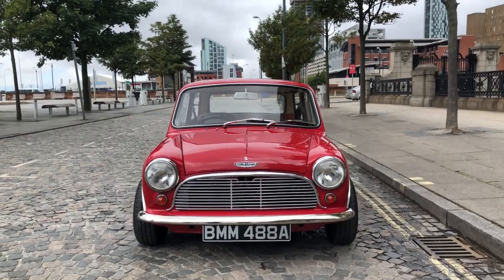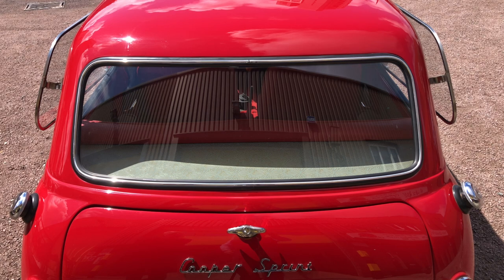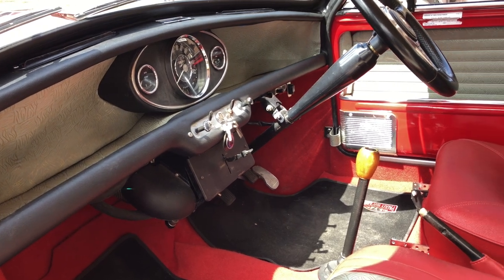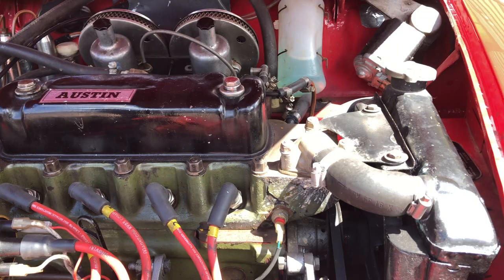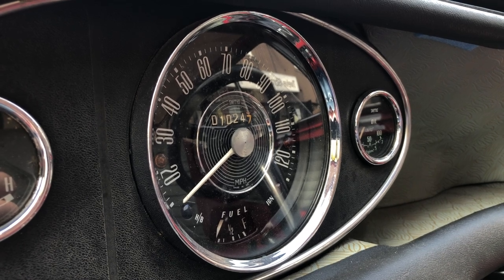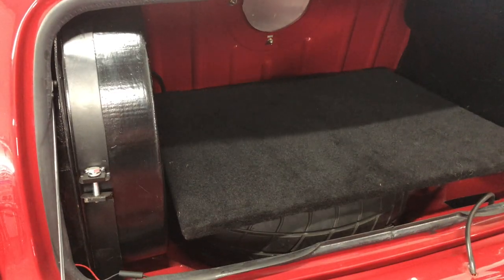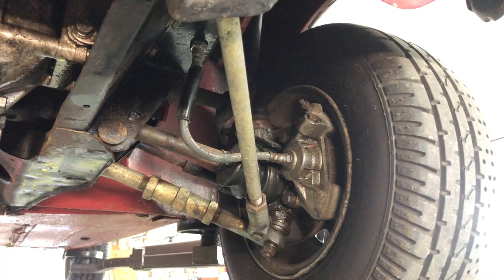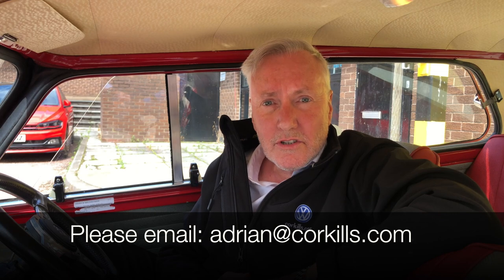Neville Trickett original Mini Sprint for sale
Our owner and CEO Adrian has always been a Mini fan. He realised an ambition to build and own a Mini Sprint crafted by the man himself, Neville Trickett. Now the car is for sale.

If you too are a Mini fanatic, you'll love this short insight into the building of the car. There's a fully documented history of the build too which would be presented to the new owner. This is one incredibly rare and classic car.

If you'd like to discuss the car with Adrian in more detail, including the selling price of this unique Neville Trickett Mini Sprint, please email him at